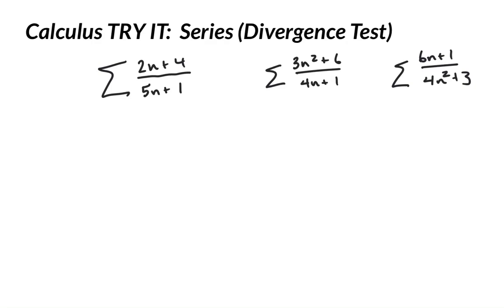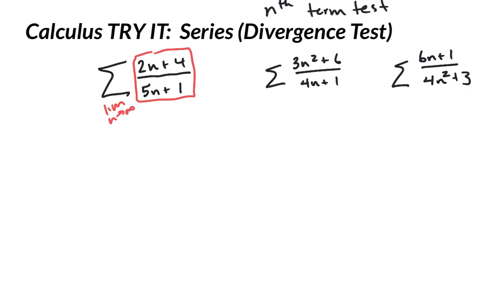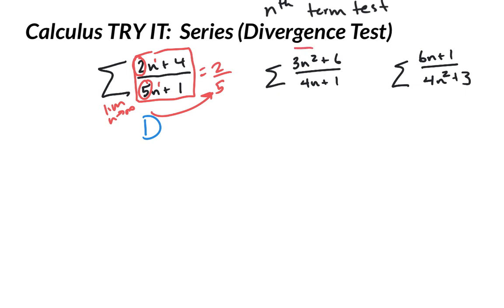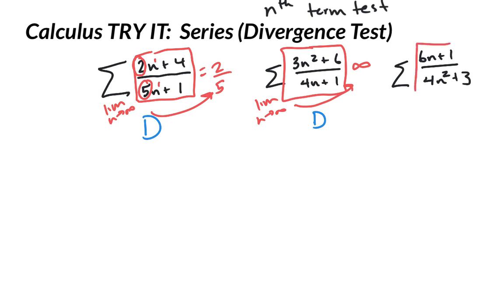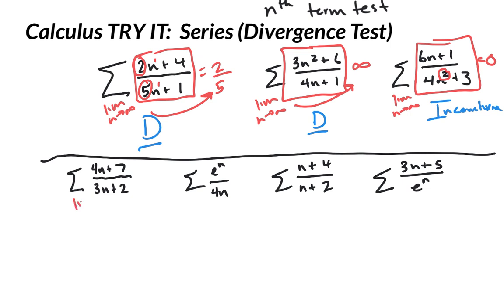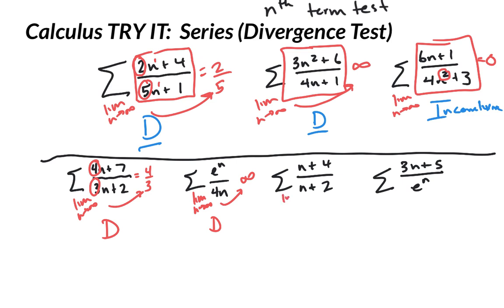Calculus Try It - Series (DIvergence Test)